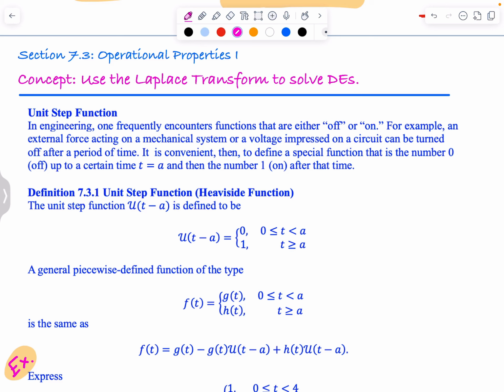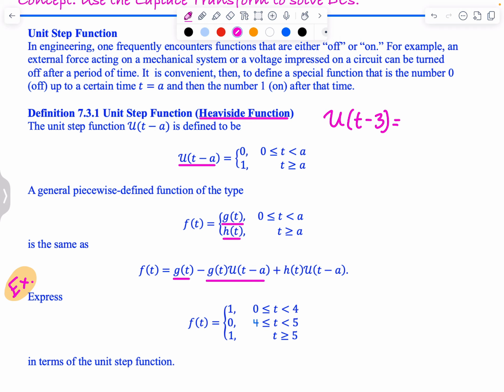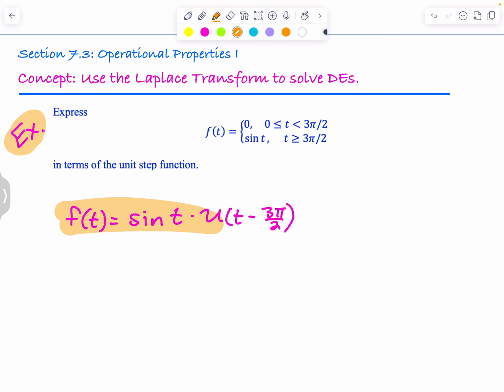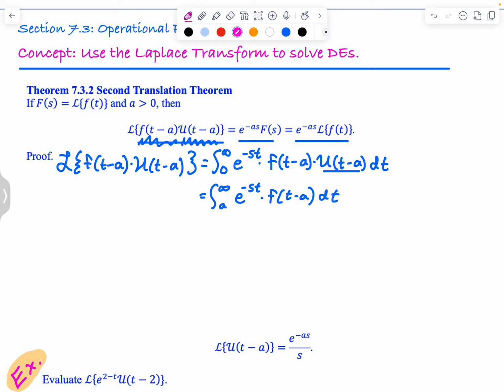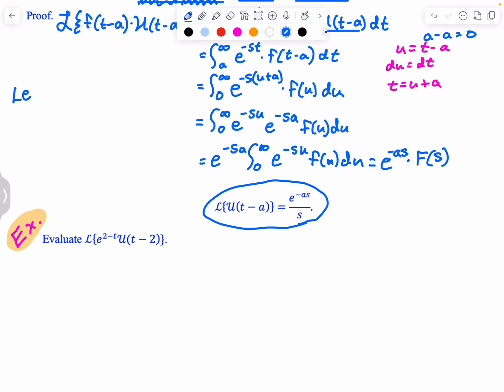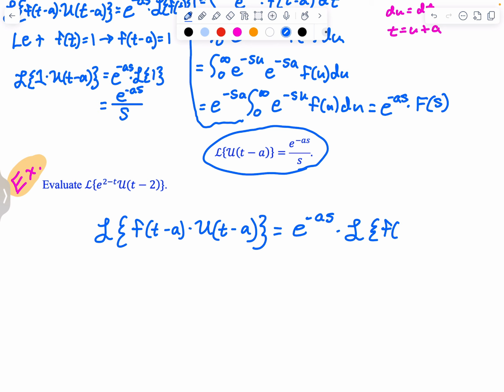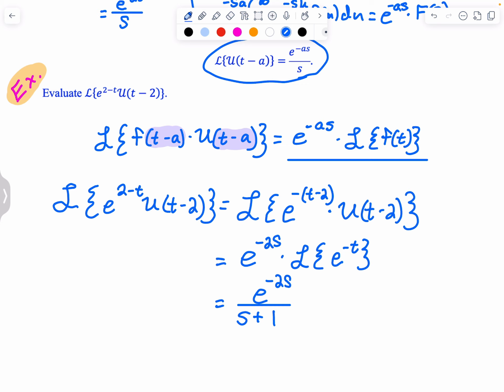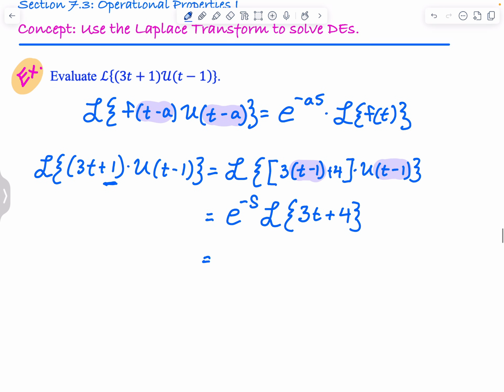Differential Equations - Operational Properties I - 7.3.3